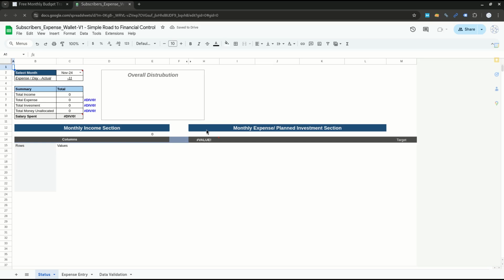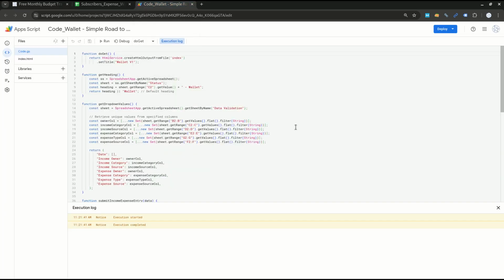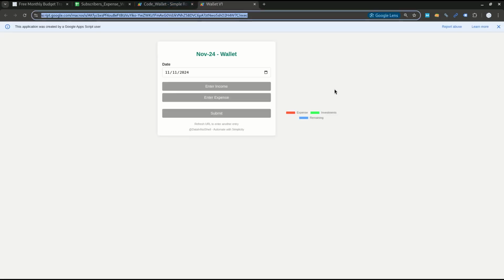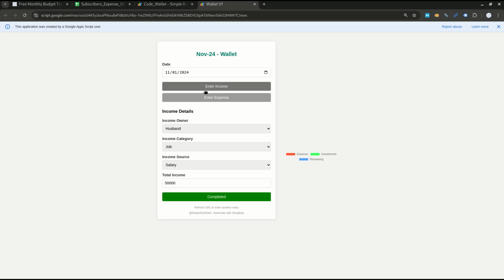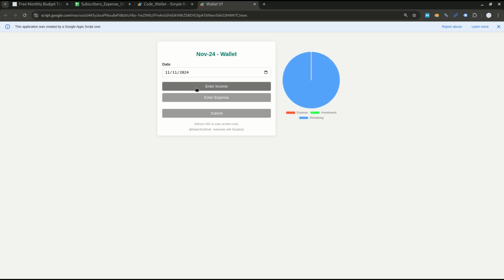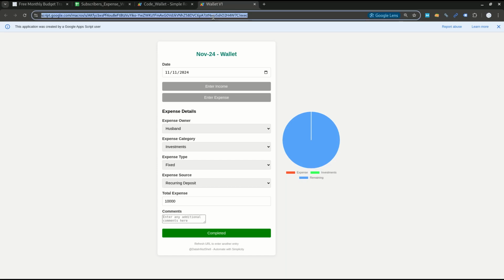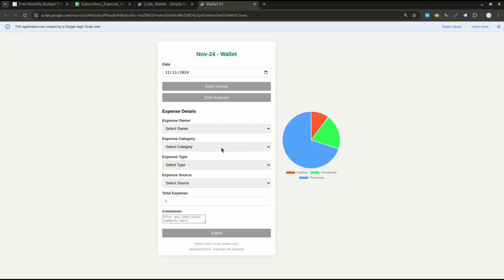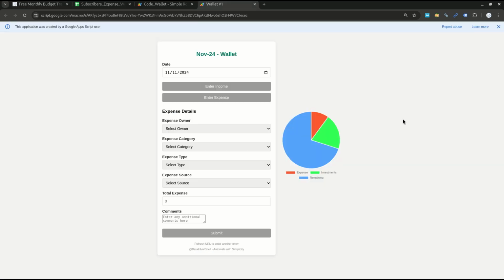Expense Tracker Using Google Sheets